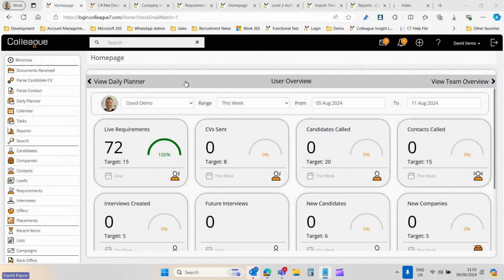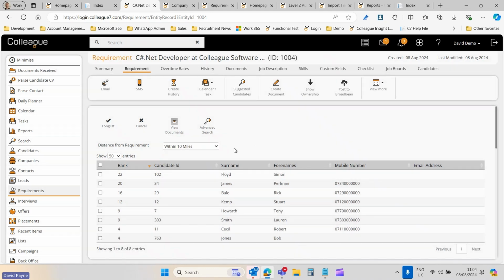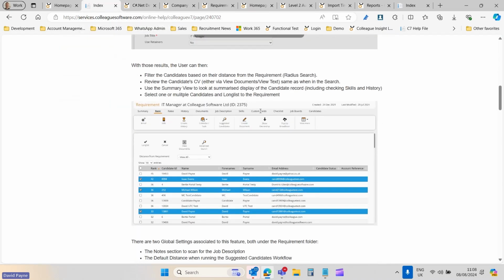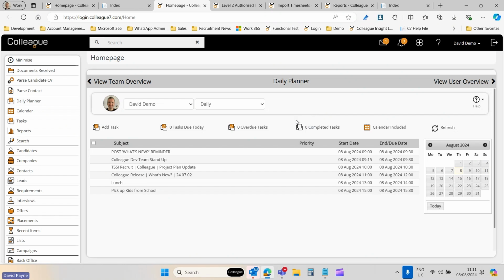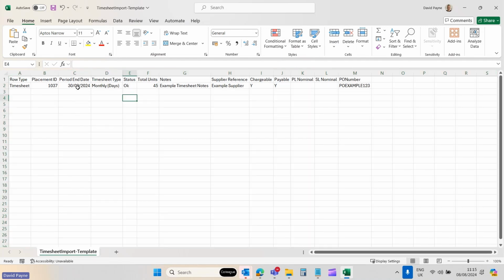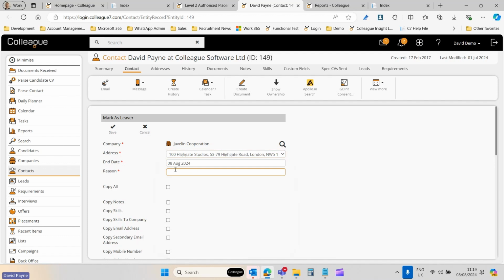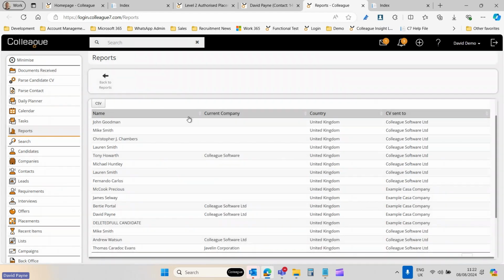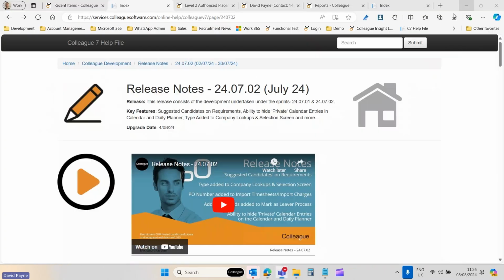Colleague: 24.07.02 | What's New?